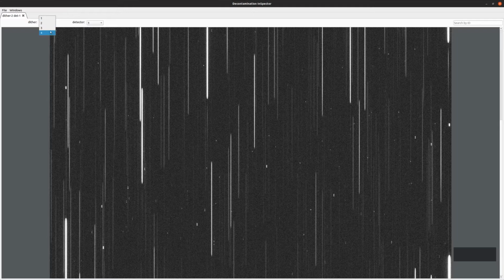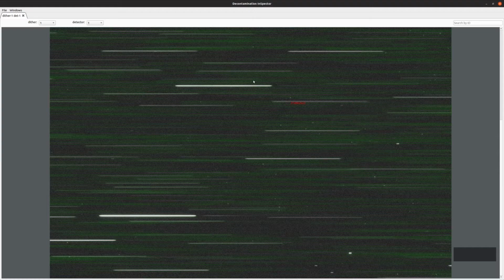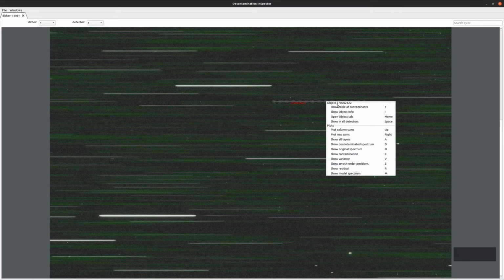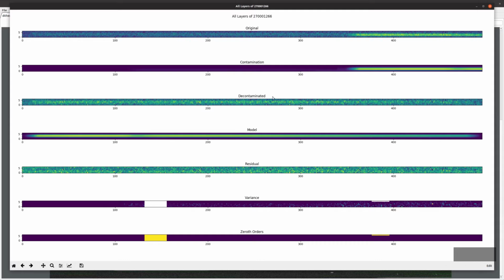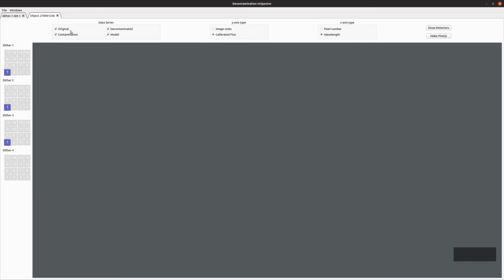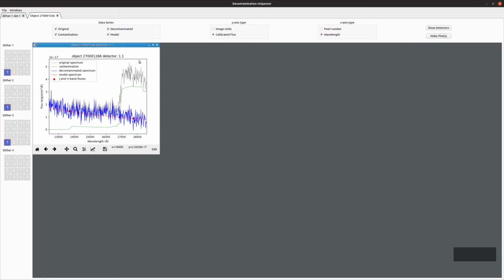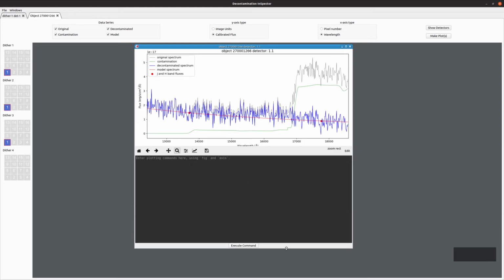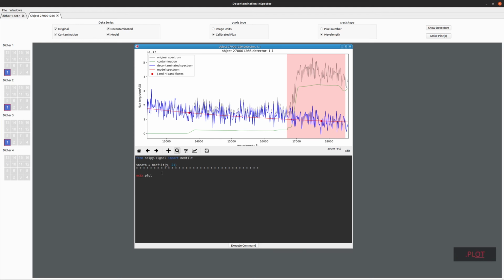inSpector demo 1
A demonstration of the inSpector, a GUI application for inspecting the output of the Euclid SIR_SpectraDecontamination module. This video demonstrates the original version of the application, being used with 0°, 180°, 90°, 270° grism orientations. The code has not been updated to handle all aspects of tilted spectra yet.